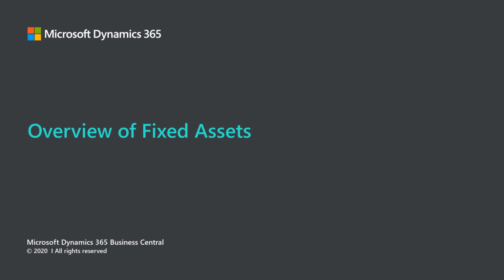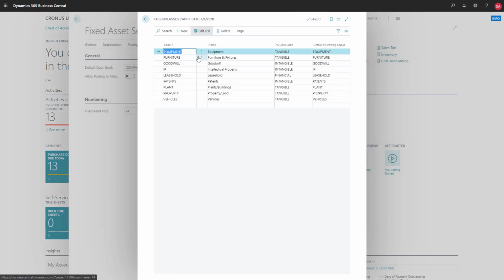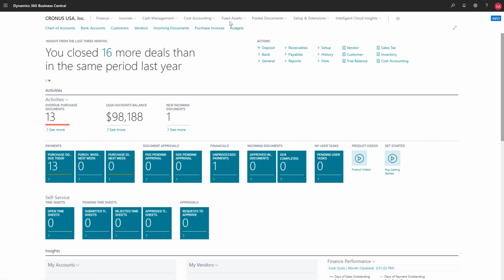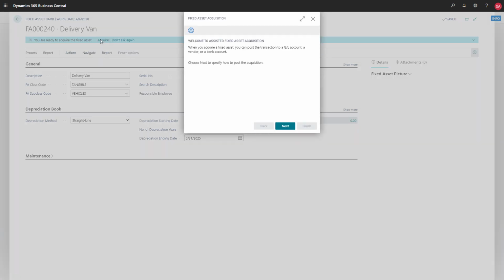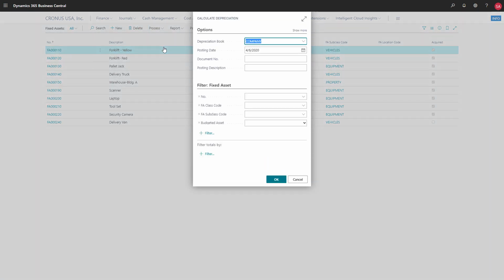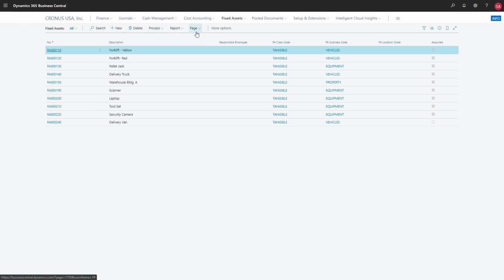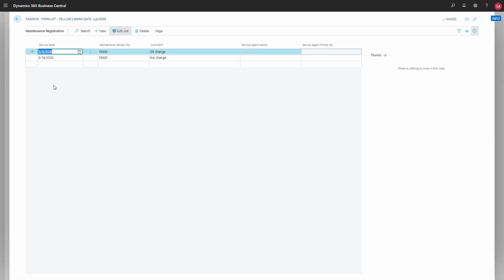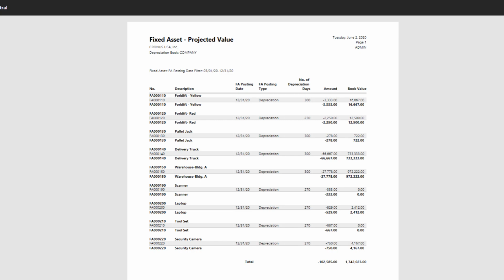Dynamics 365 Business Central - Overview of Fixed Assets